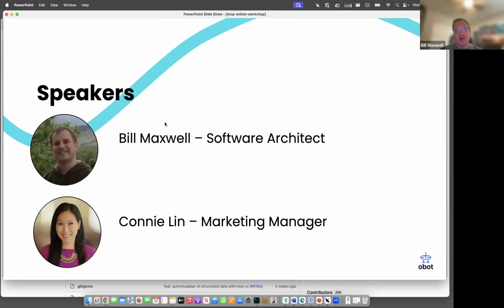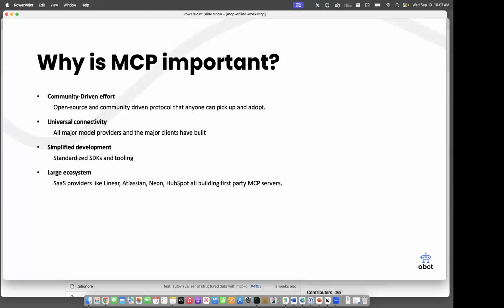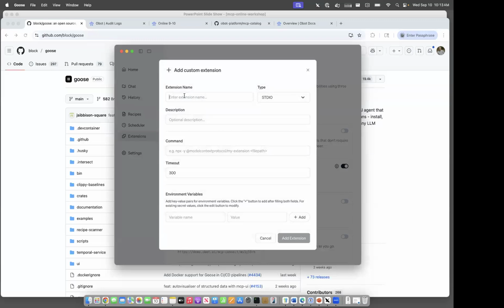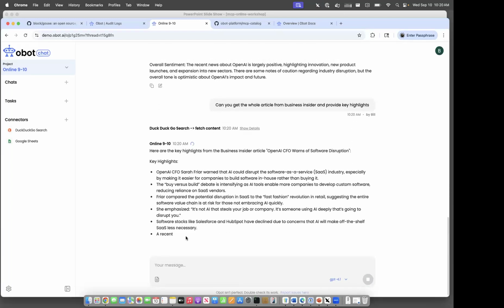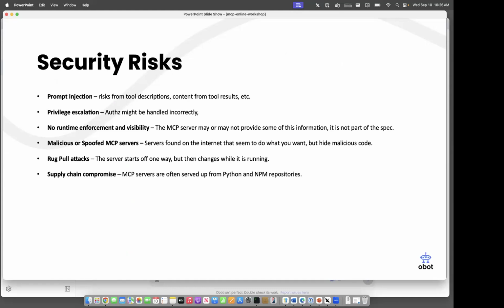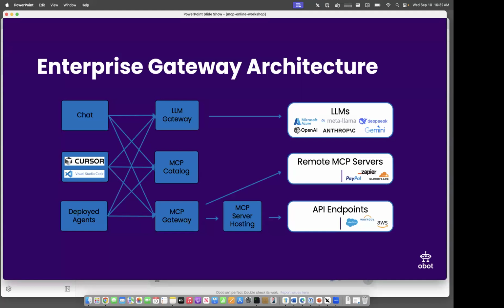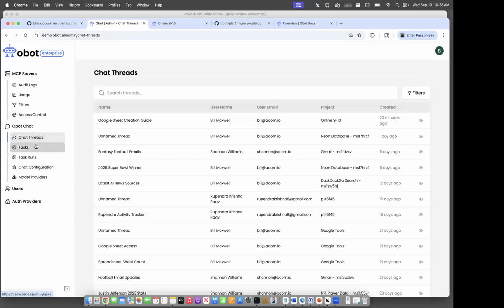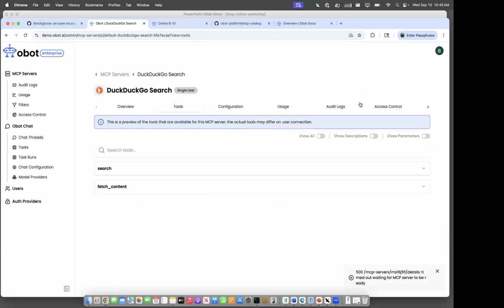Obot Online Workshop: Bringing Model Context Protocol to the Enterprise: From Chaos to Catalog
is an open source platform that helps IT teams bring order to the rapid growth of MCP servers.
In this free hands-on workshop from Sept 10, 2025, you’ll discover why the Model Context Protocol (MCP) has become the standard for connecting LLMs to the applications, APIs, and tools your organization uses every day.

We break down the technical and operational considerations of bringing MCP into enterprise environments, and show you how to implement a secure, scalable, and centralized MCP catalog that works across teams and systems.

What You'll Learn:
- MCP Fundamentals for Enterprise – Understand how MCP works, why it’s rapidly becoming the standard, and what it enables for AI integration.
- Enterprise-Ready Architecture – Learn how to design a centralized, OAuth-secured MCP catalog that scales securely across clients and applications.
- Safe & Governed AI Access – Explore best practices for using MCP in environments where open-ended access isn’t an option.
- Live Demo – See how to consume MCPs across tools and build a real, useful AI chat assistant in action with the Obot MCP Gateway

Whether you’re an AI engineer, architect, or innovation leader, you’ll leave with a clear, actionable roadmap for leveraging MCP to unlock the next level of AI extensibility in your enterprise.

If you would like to follow along, you can read the Obot getting started guide